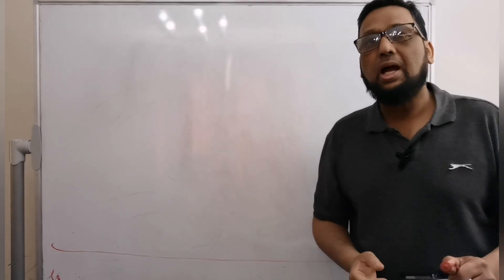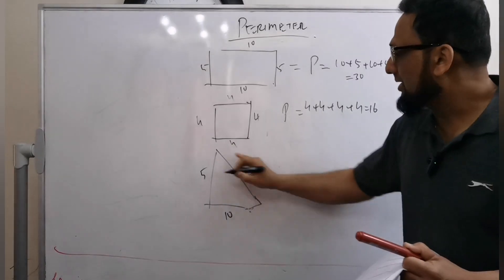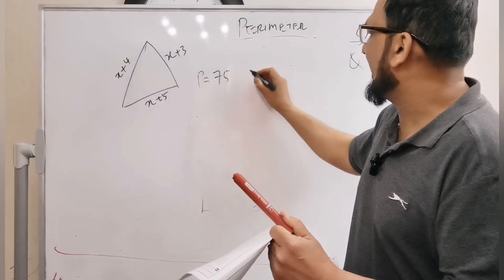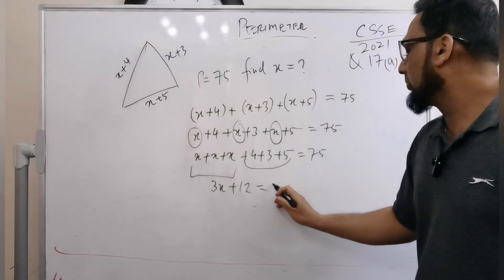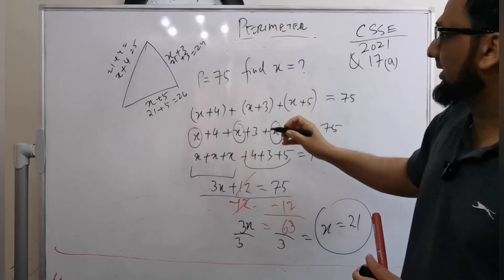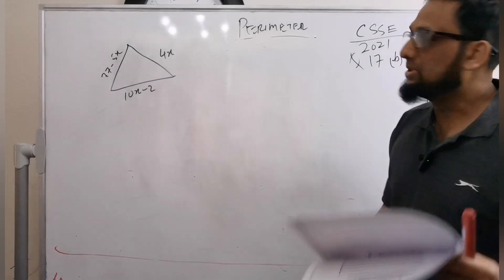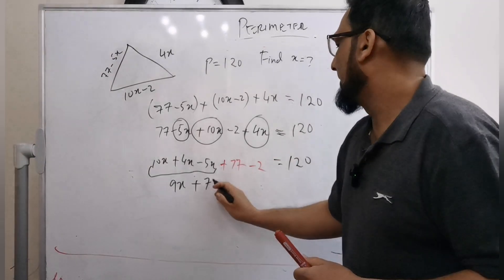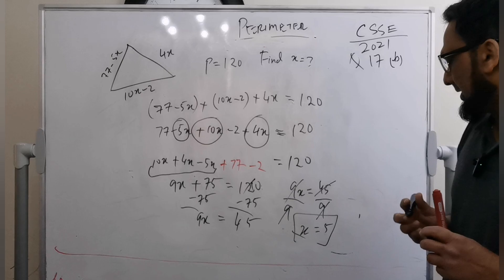CSSE Exam Questions for Perimeter | 11 Plus Maths Tutorial | Essex Grammar Schools| CSSE 2023 Exam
Dear Parent
Today we are solving Perimeter questions which came in the CSSE Exam , based on algebraic equations.

Please Join WhatsApp Group for free CSSE Exam update/material